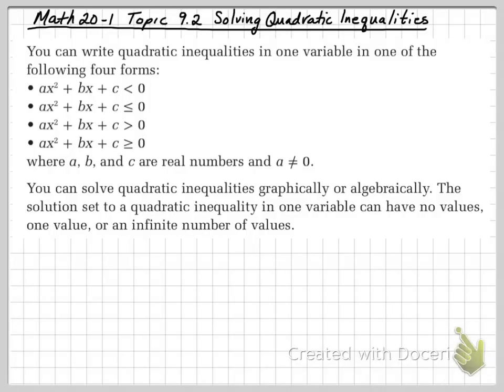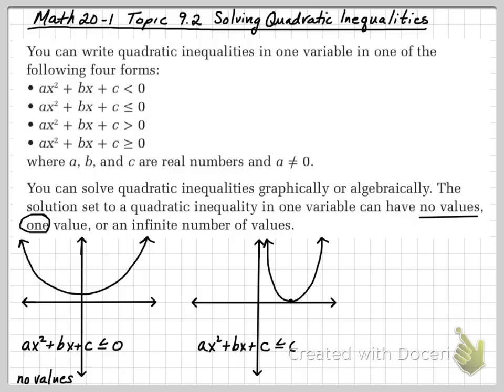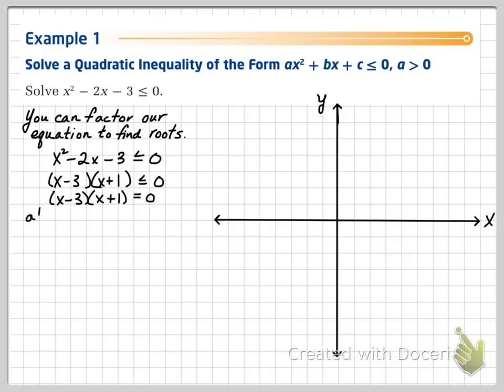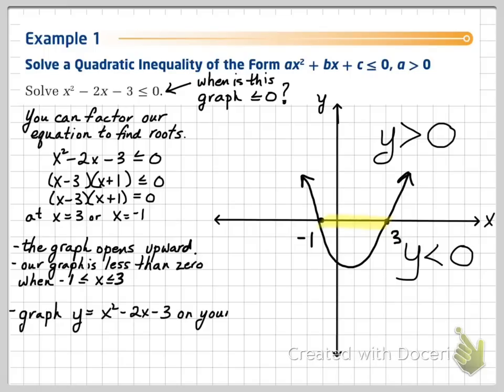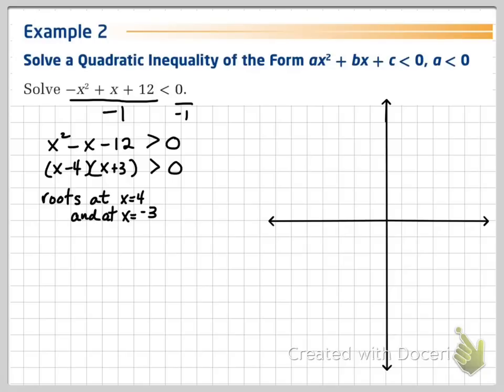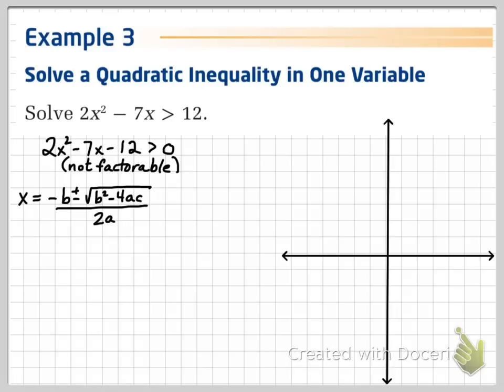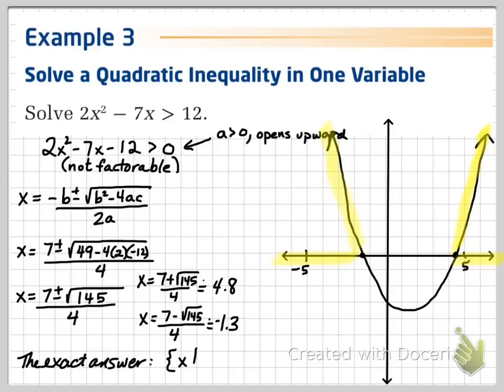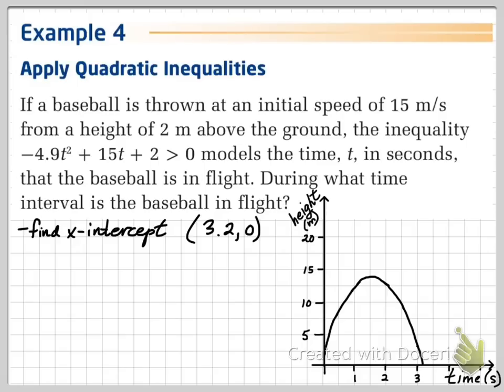Math 20-1 Topic 9.2 Part A